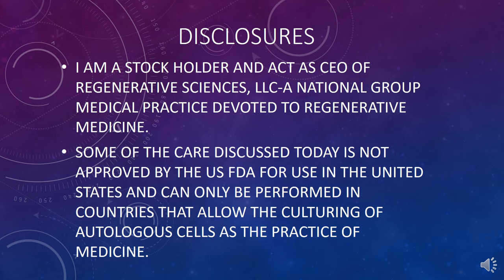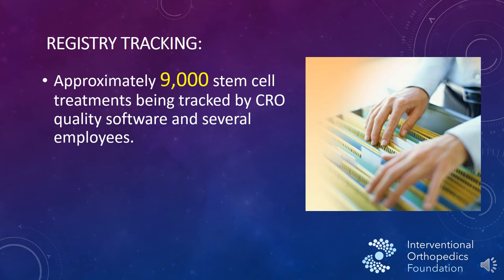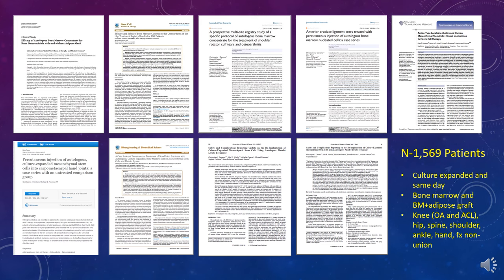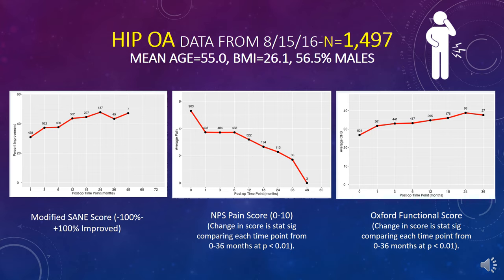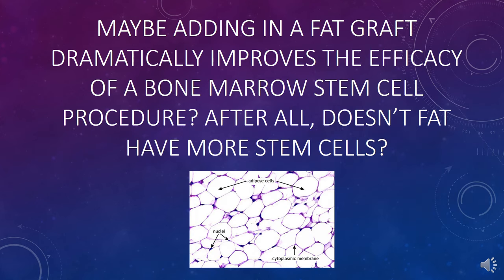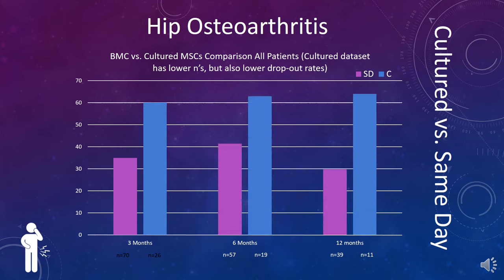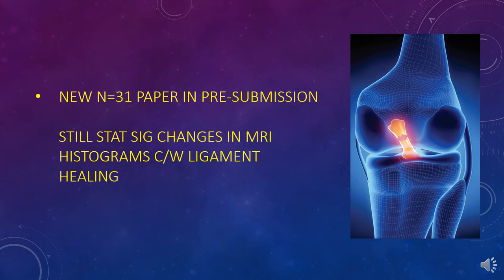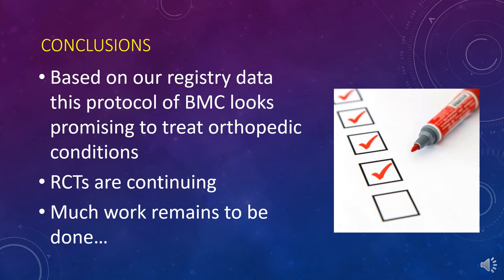Dr. Centeno Napa Pain Conference Same Day Stem Cell Registry Data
Dr. Centeno discusses 9,000 same day stem cell cases being tracked in the Interventional Orthopedics Foundation registry. This was presented at the Napa California pain conference.